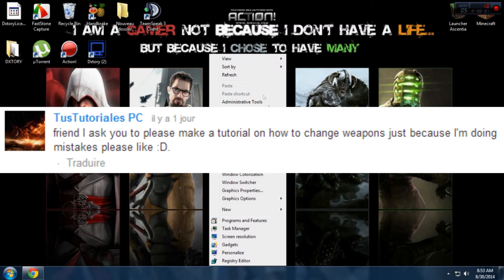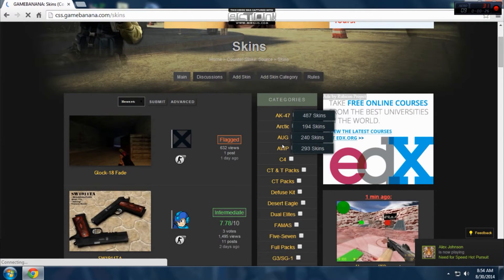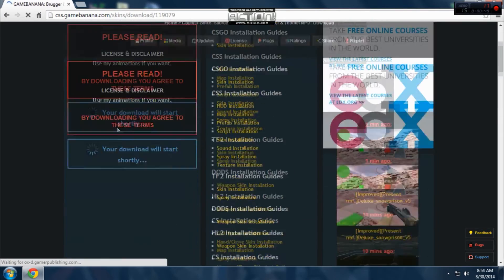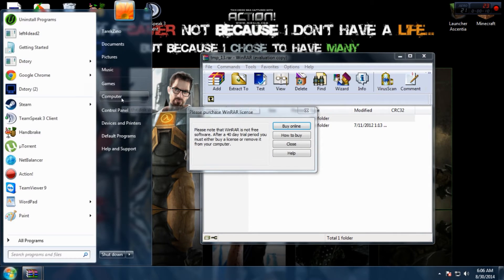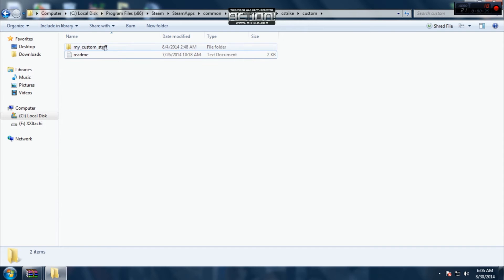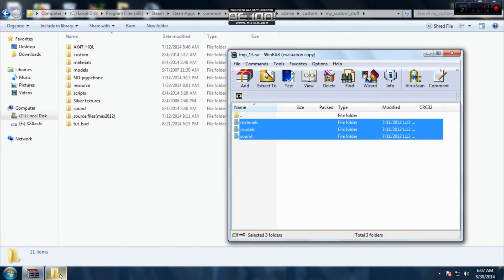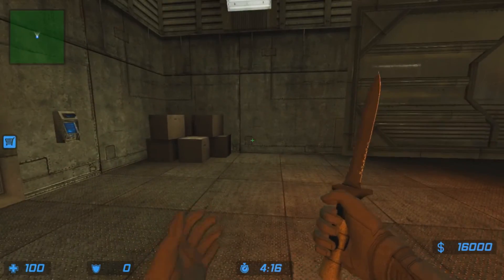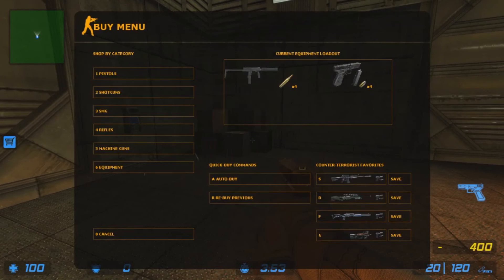Tutorial how to Install Custom Weapon Skins on CounterStrikeSource Step by Step Guide[Steam/nosteam]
This should help guide you on installing custom weapon skins. I have created this video to try and help you get a better understanding of how to install custom weapon skins on the game Counter-Strike: Source. The videos I have seen online tell you to create folders, I will be showing you step by step on what to do once you have created the folders.

This is my first and only how to video.

Installing Counter-Strike: Source weapon skins step by step guide.

[Site]

[Skins used in the Step by Step]

[Custom Skins that I use]

Pistols

Shotguns

Rifle

Sub Machine Guns/Machine Guns

Snipers

I will also pack this together when I get chance.

[Software used]
action + DXTORY+sonny vegas
soady 1991 channel :